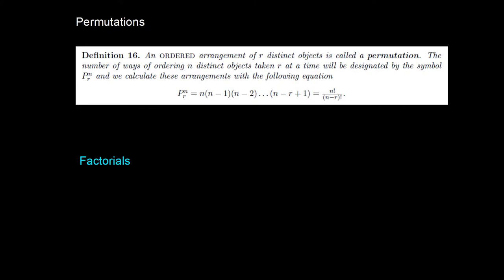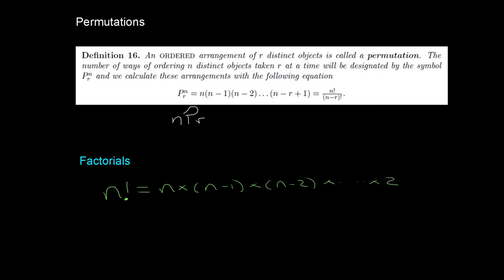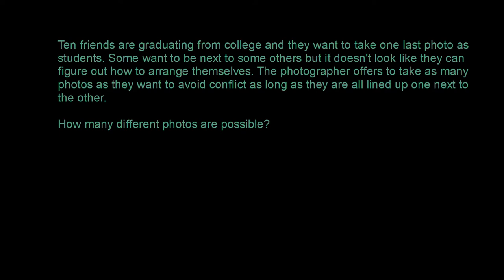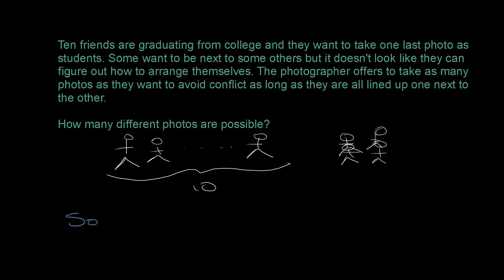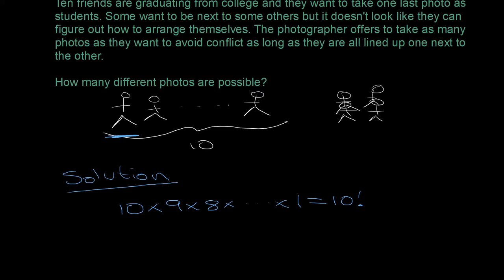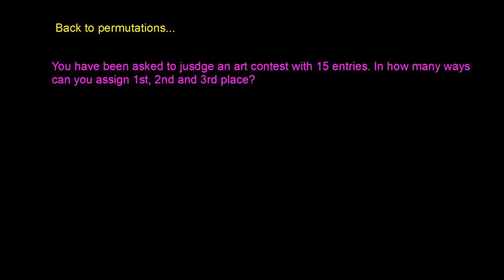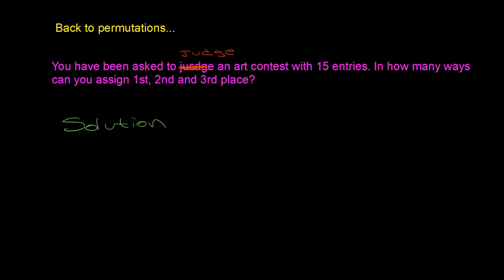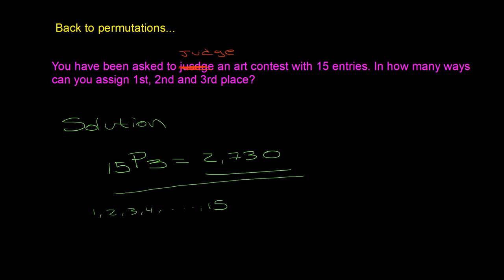Permutations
Quick video about permutations and factorials